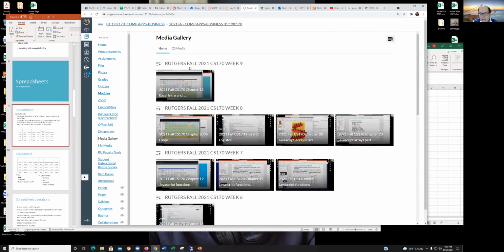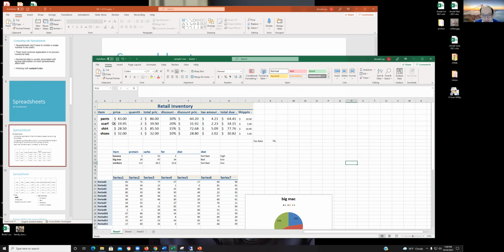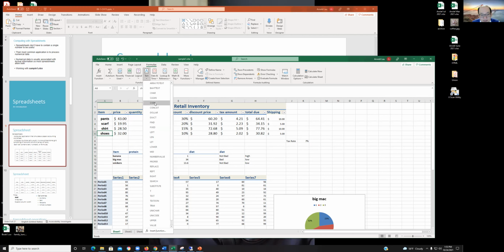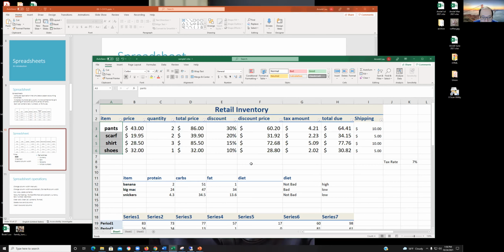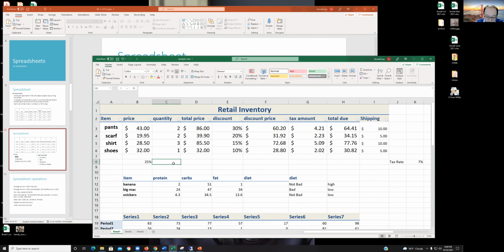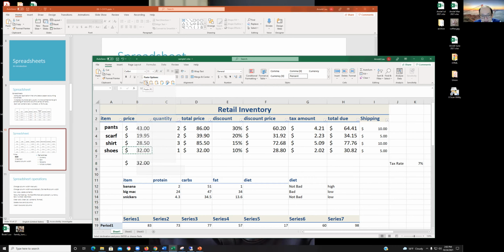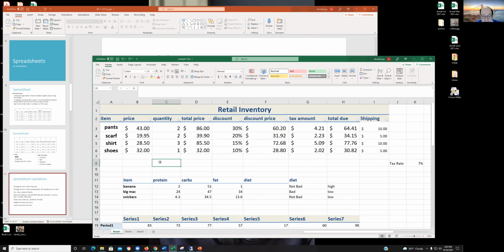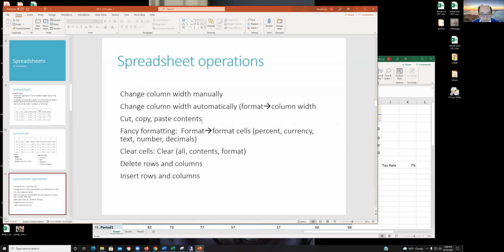Rutgers Fall 2021 CS170 Excel intro